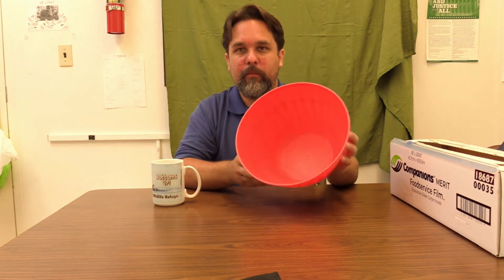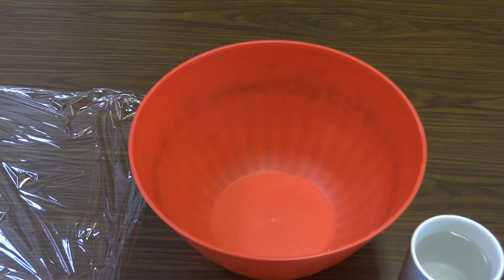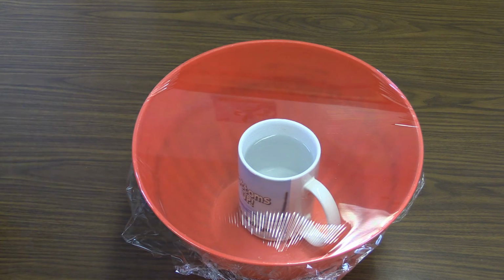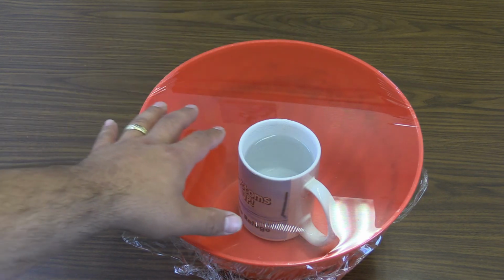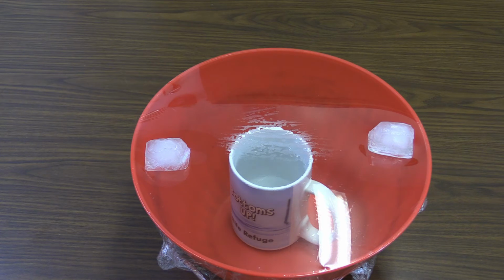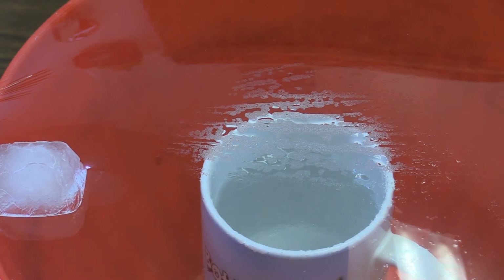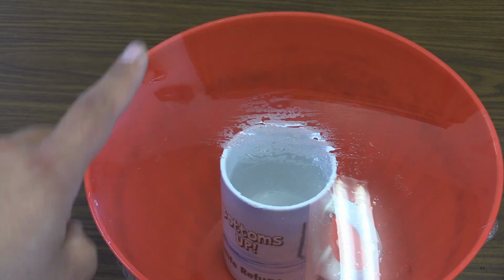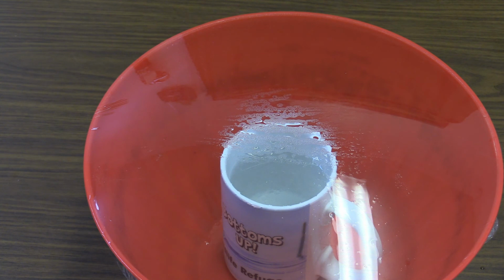Water Cycle Experiment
Join Naturalist Nickolaus and splash into a fun experiment that will demonstrate how water cycles in our environment.

The Woodlands Nature Station 7th Annual Homeschooler’s Day, What a Water-ful World dives deep into water science and ecology!  and learn all about aquatic science!

Nestled in the woods between Hematite and Honker Lakes, the Woodlands Nature Station is located in Land Between the Lakes National Recreation Area. Nature Station’s Interpretive Naturalists serve as LBL’s go to specialists for wildlife in LBL, covering topics such as native gardening, conservation, and the local flora and fauna. The facility also houses 50+ native rescued animal species such as endangered red wolves, a bobcat, and birds of prey in their “forever homes” providing these injured or orphaned animals a second chance at life and becoming an ambassador for their species.

Follow Woodlands Nature Station on Social Media!